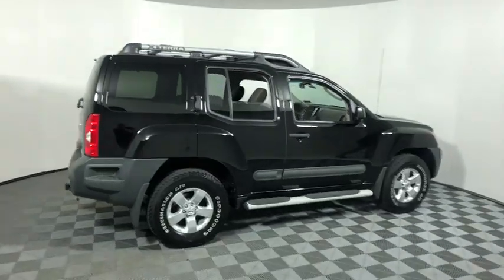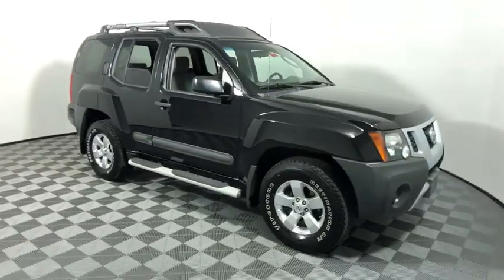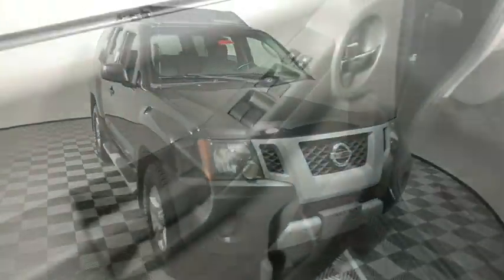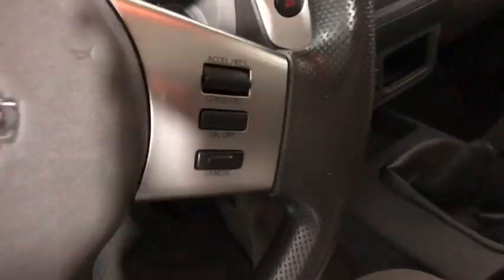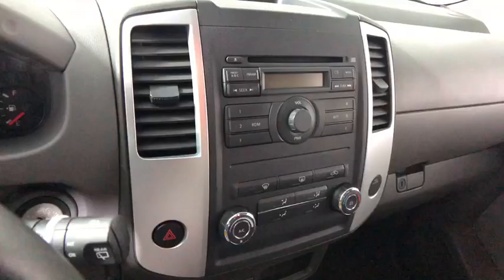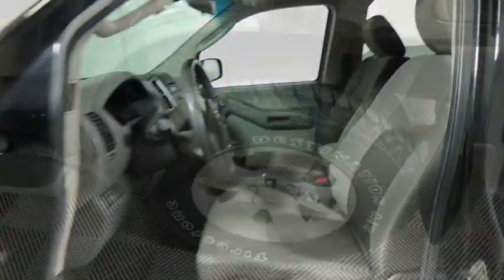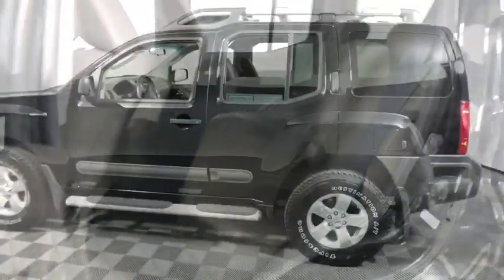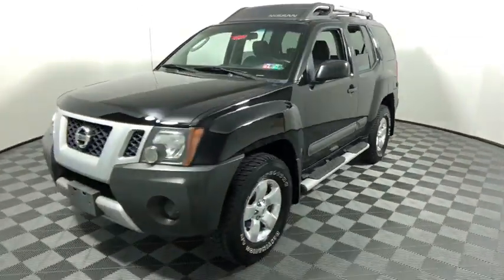2011 Nissan Xterra Easton, Allentown, Bethlehem, Phillipsburg and Stroudsburg PA T49523A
Super Black Used 2011 Nissan Xterra available in Easton, Pennsylvania at Koch Toyota. Servicing the Allentown, Bethlehem, Phillipsburg and Stroudsburg PA area.

Koch Toyota
3816 Hecktown Rd